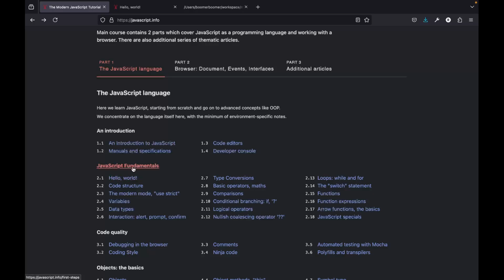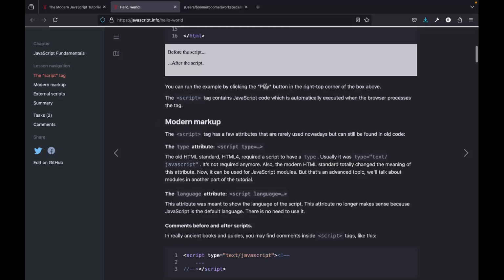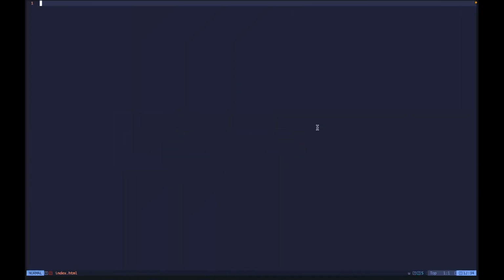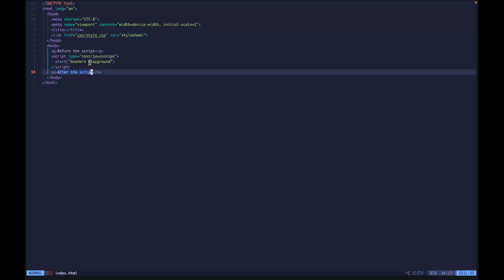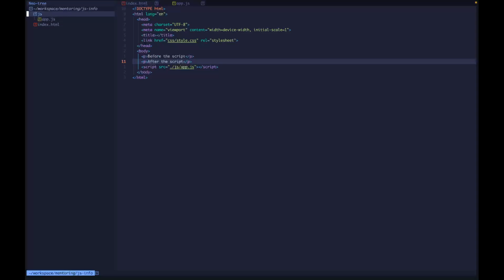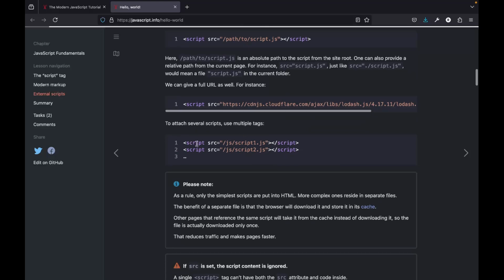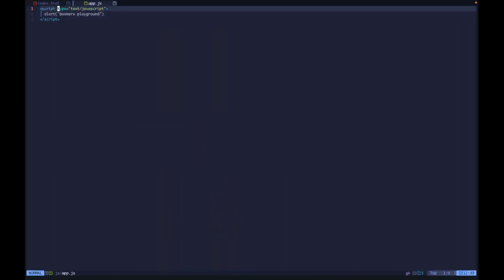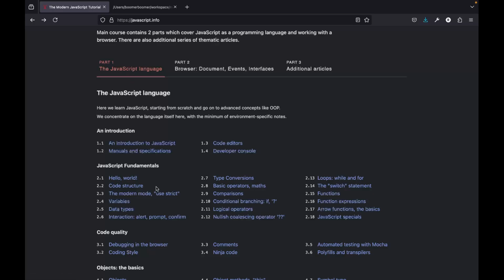JavaScript.info - 2.1 Hello World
Going over the Hello World section 2.1 in Javascript.info